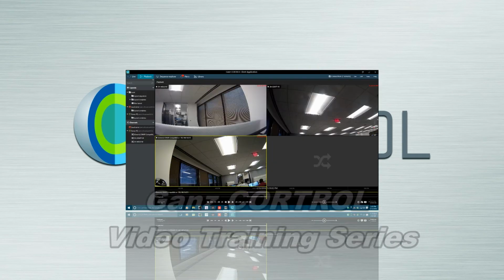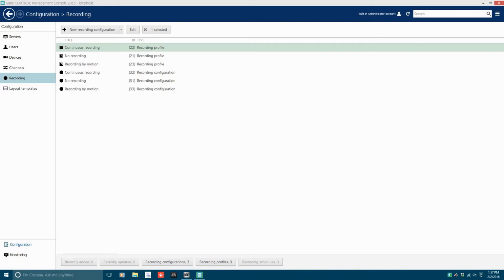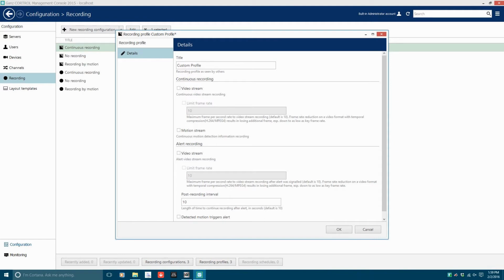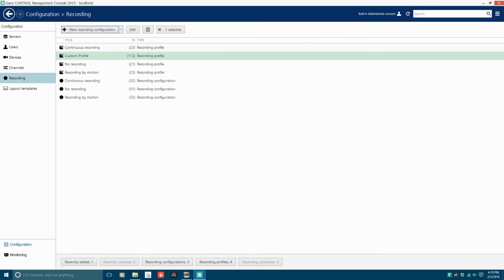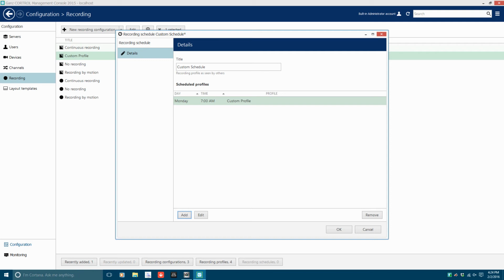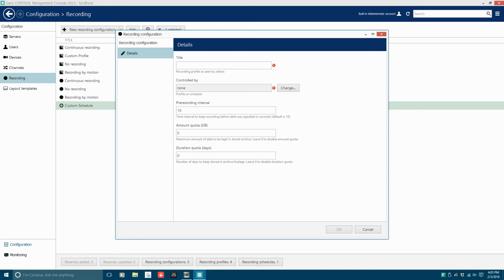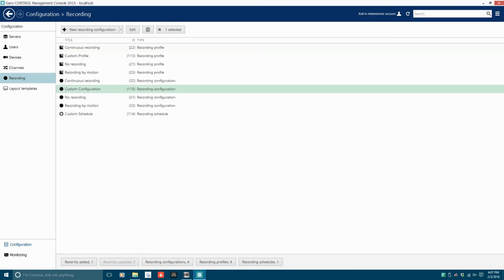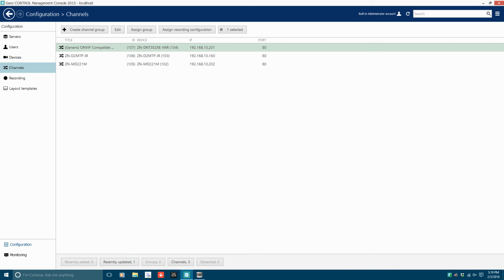How to use Recording Setup function of CORTROL Premier & Global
Watch this for the video Instruction for General overview of the Recording Setup function of CORTROL Premier & Global